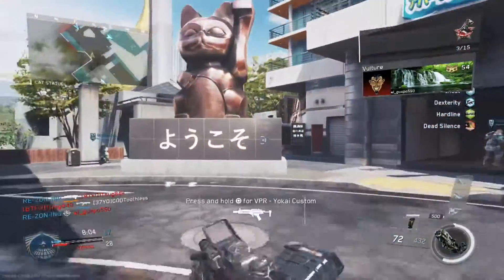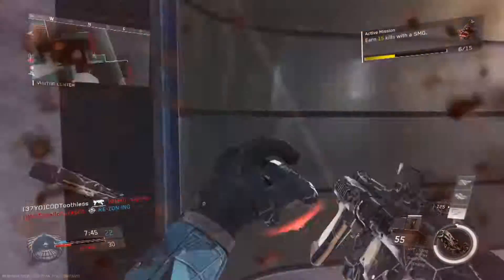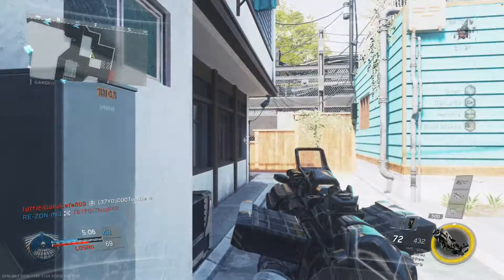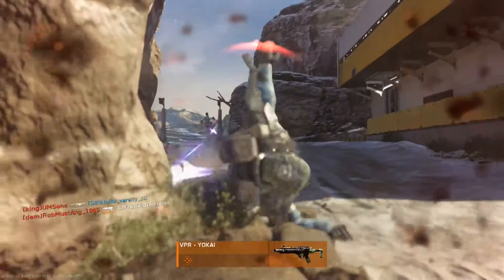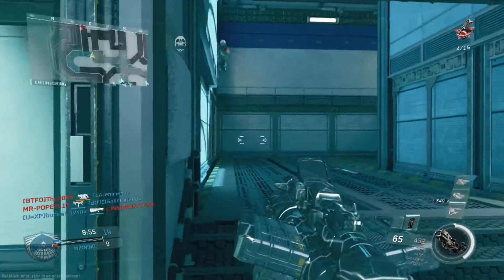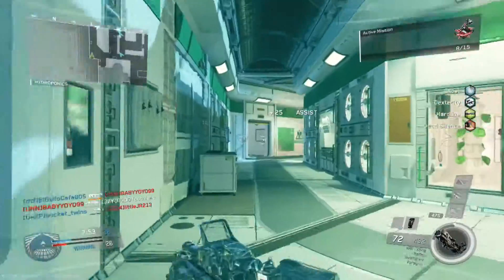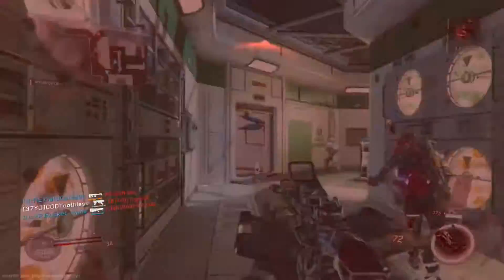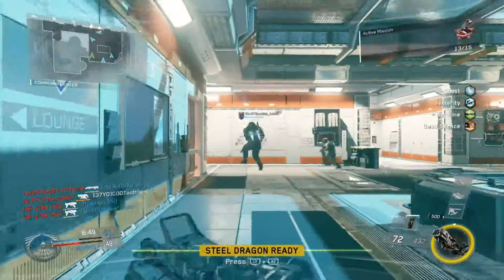What did They DO??? - Call of Duty: Infinite Warfare